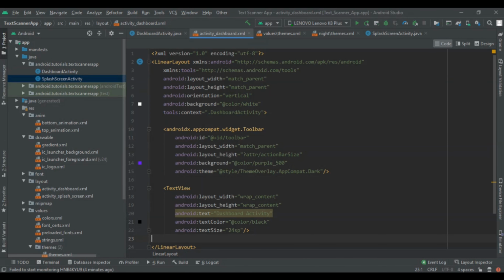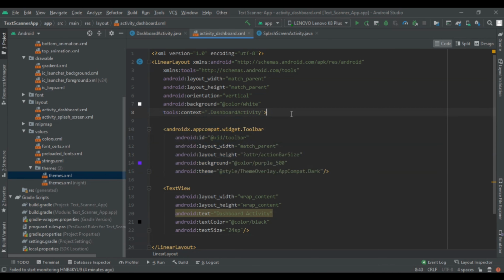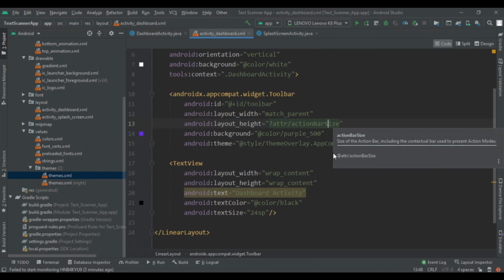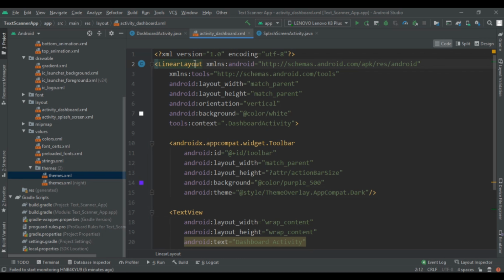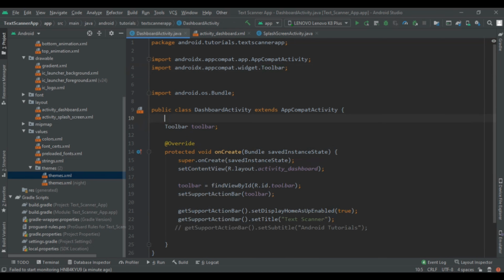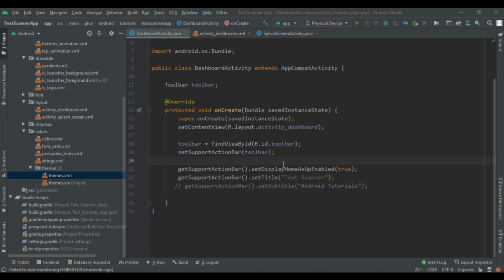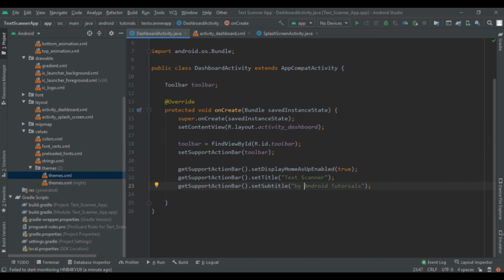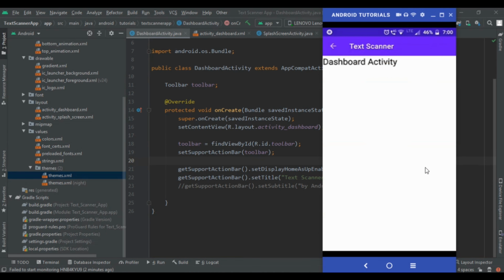IMAGE to TEXT app in ANDROID STUDIO | Text Recognition app | Custom Toolbar | Android Tutorials| #2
Limited-time hosting offer IMAGE to TEXT app in ANDROID STUDIO | Text Recognition app | Custom Toolbar | Android Tutorials| #2

In this Android Tutorials Playlist, I will create an Image to Text app in Android Studio and we can say Text Recognition app in Android Studio.

We are going to create Splash Screen, Dashboard, Taking Images from Device or Camera, Notification, Analytics, In-app  Messaging, Performance.
Share Button, Navigation Drawer, Checking Internet Connection, Copy the Text Button, Exit Confirmation, and many more... In our Image to Text app in Android Studio.